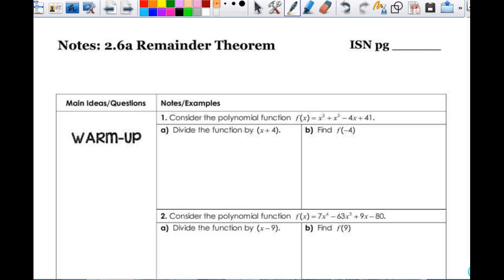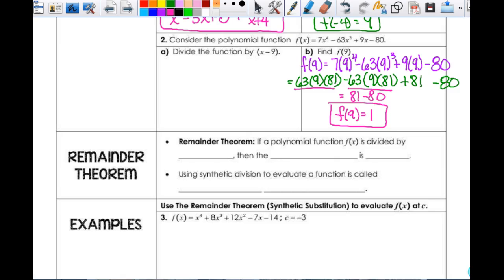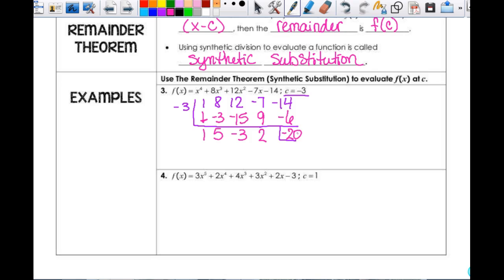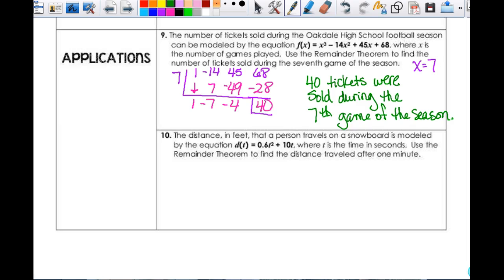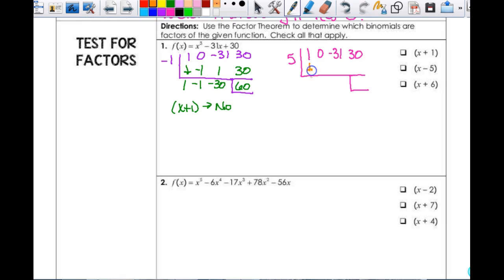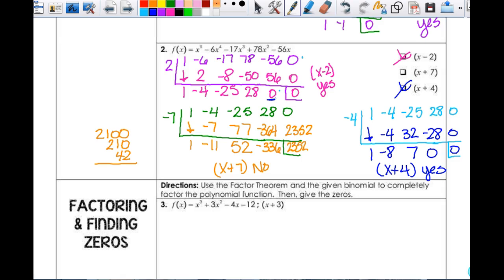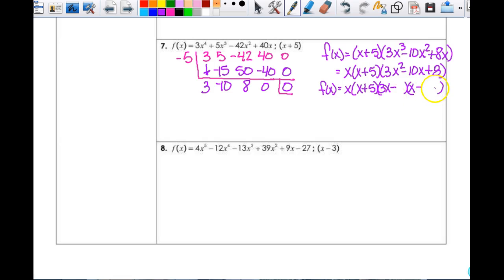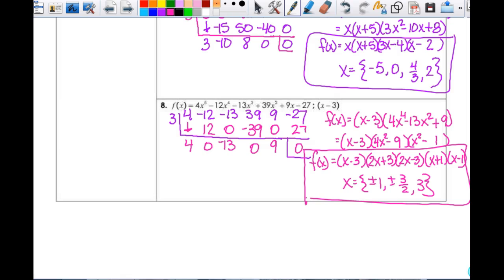Remainder & Factor Theorems 2PPC1819